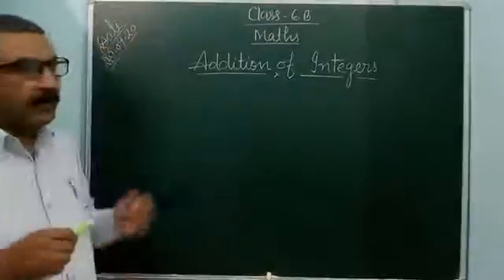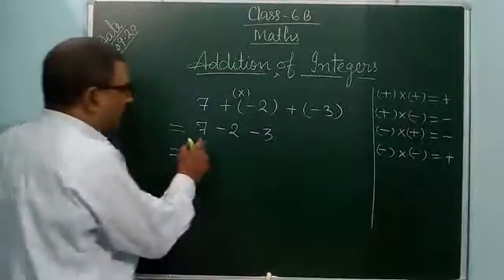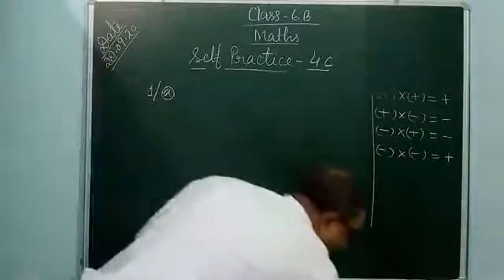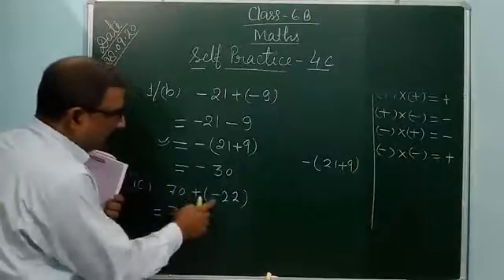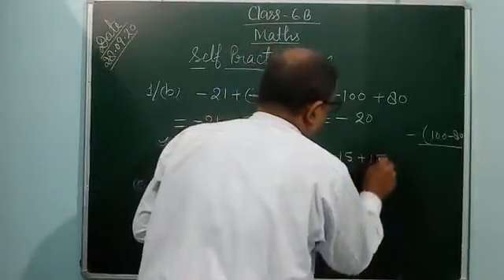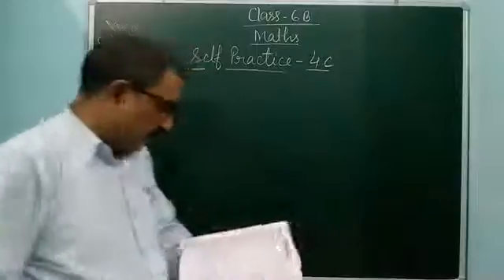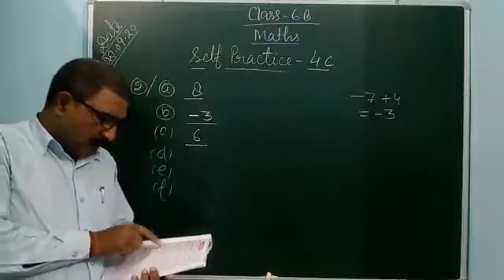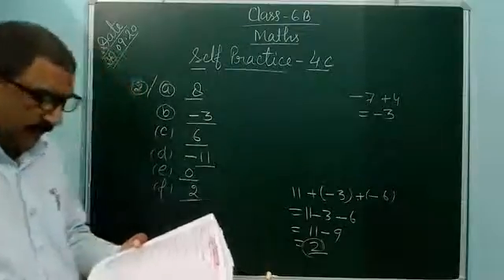Maths 6 chapter 4-- Addition of Integers